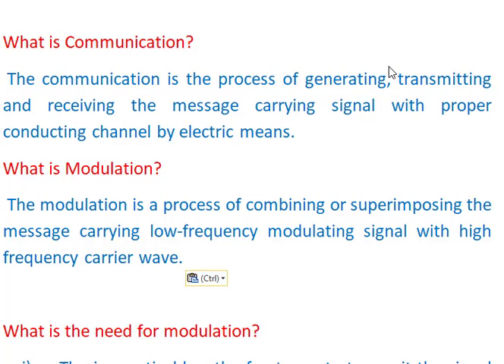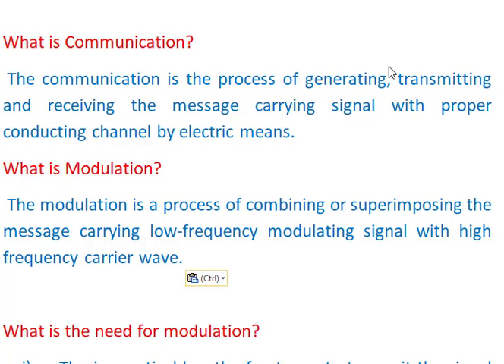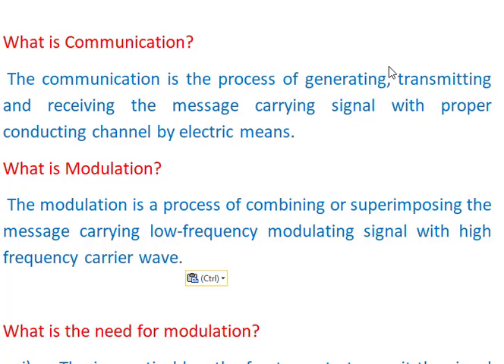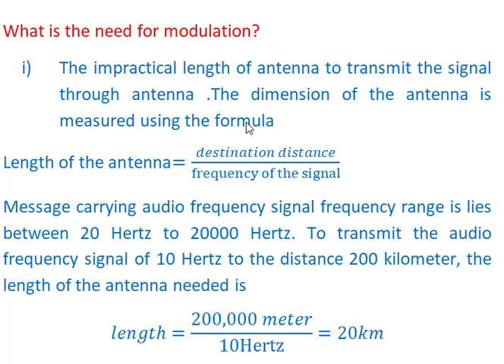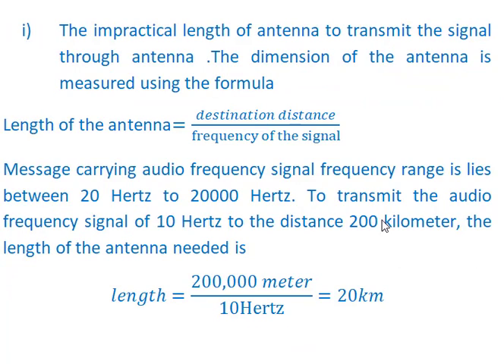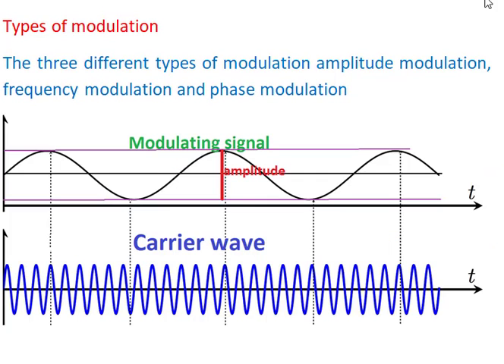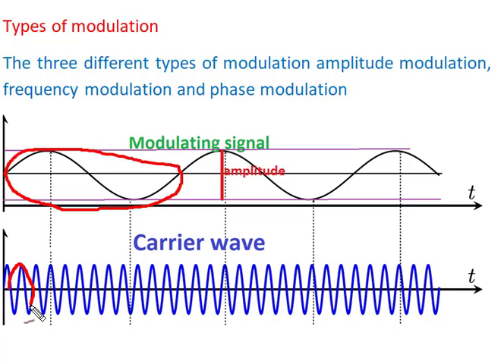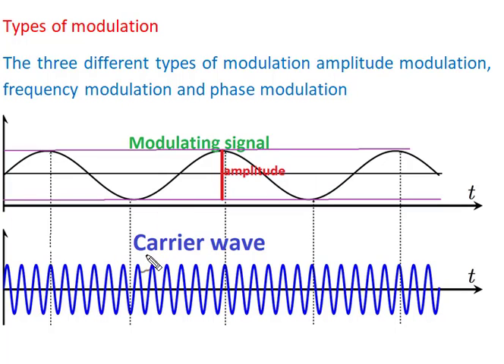JMA-APPLIED ELECTRONICS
ISLAMIAH COLLEGE